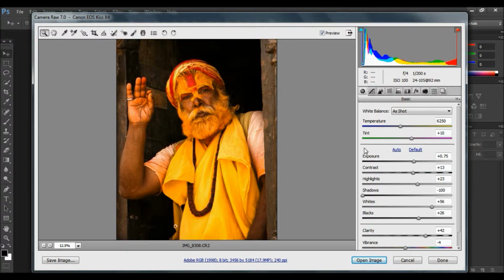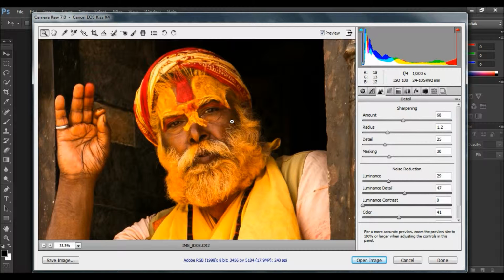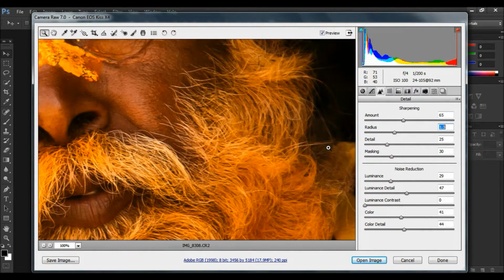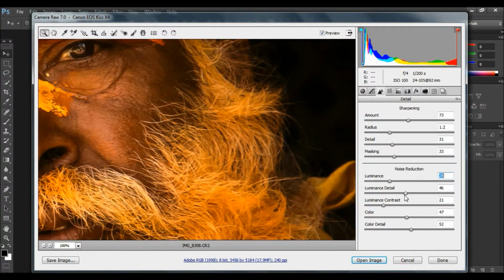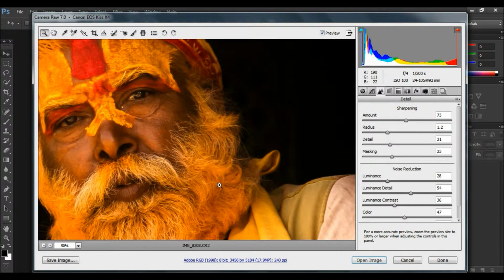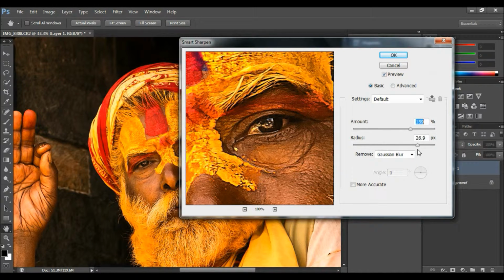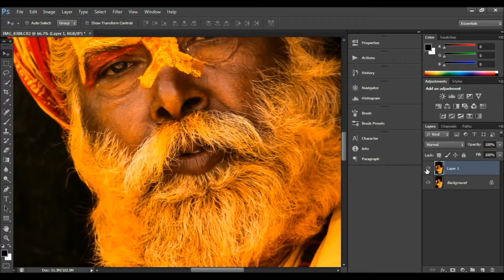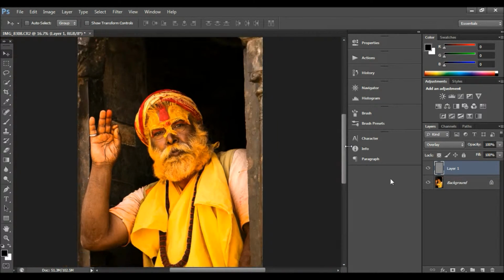How to Sharpen your Photographs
How to sharpen your photographs in camera RAW and Photoshop. Using post production techniques I have learned.